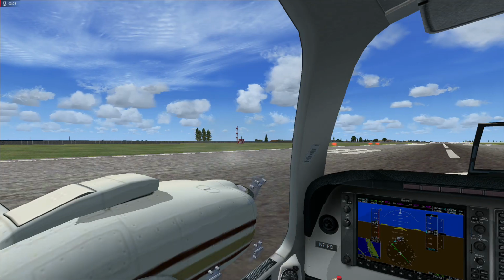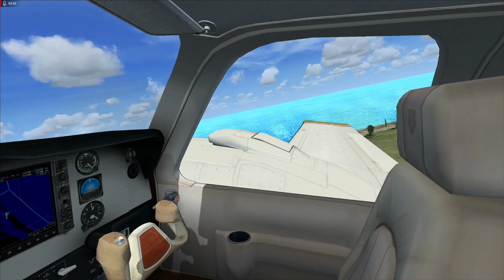FSX - Patrick AFB to NASA Landing Station Florida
we did it take-off and landing was a bit iffy but hey we did it haha, hope yall enjoyed love yas,

I stream live often here's my twitch name: deltaraider97